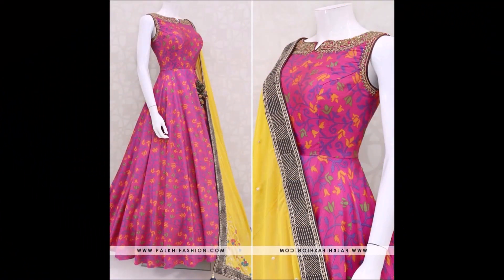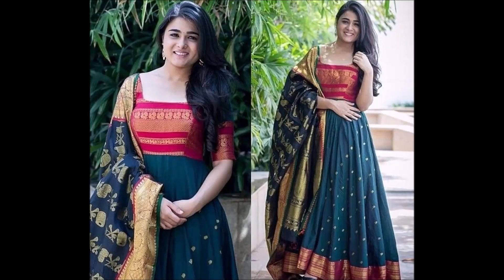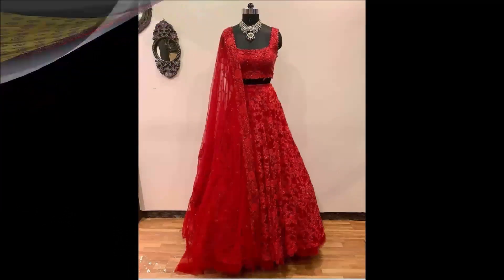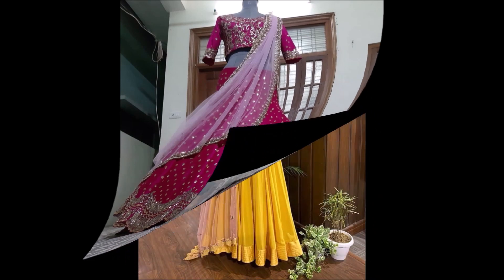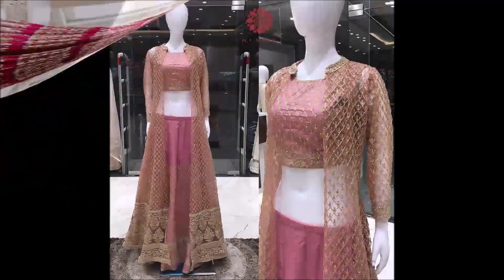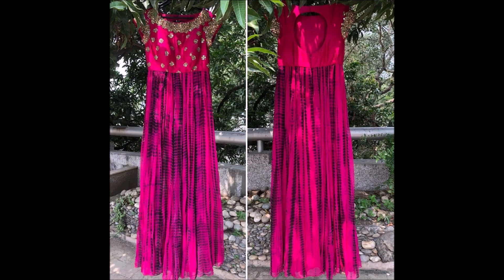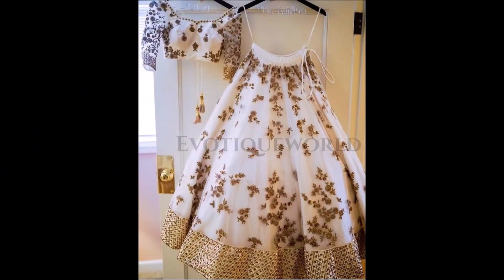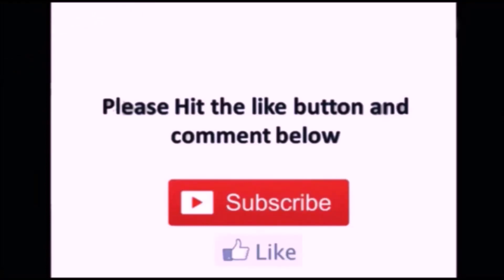Latest Party Wear dress designs collections | anarkali dress,suits frocks designs | T.F.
PartyWeardress anarkalidress frocks Latest Party Wear dress designs collections | anarkali dress,suits frocks designs | T.F.

Thanks
Today Fashion